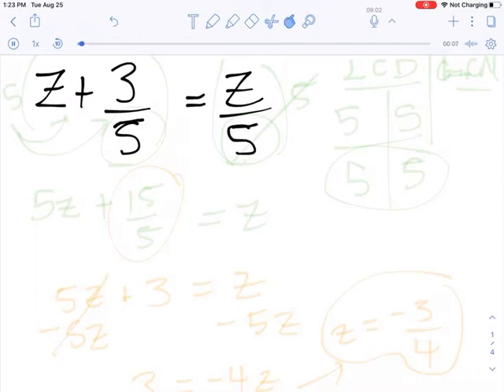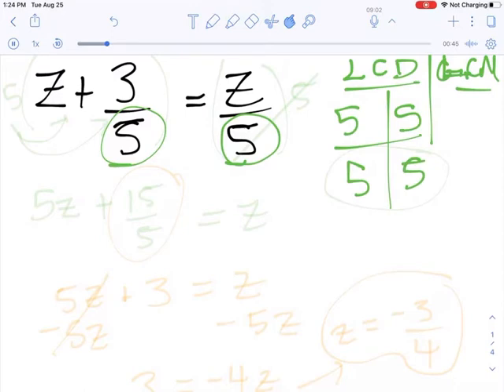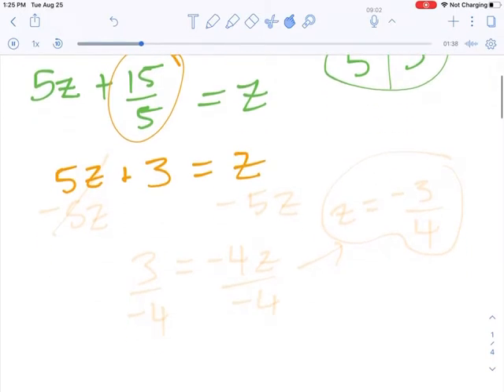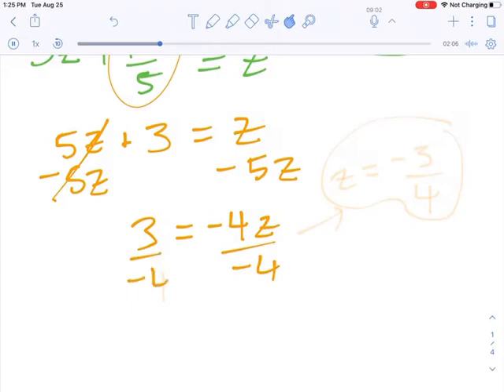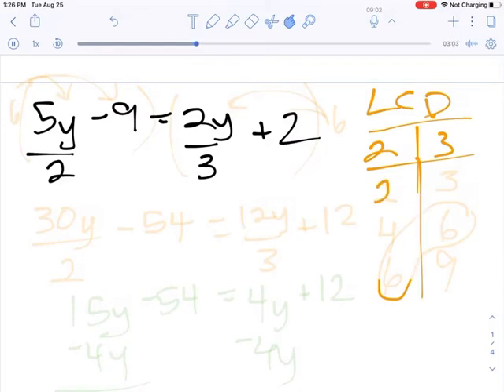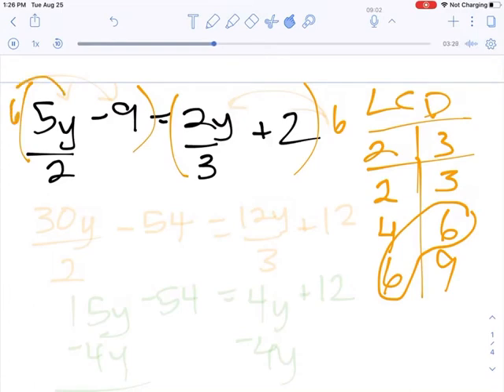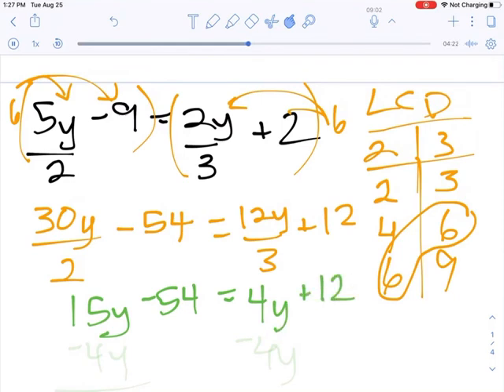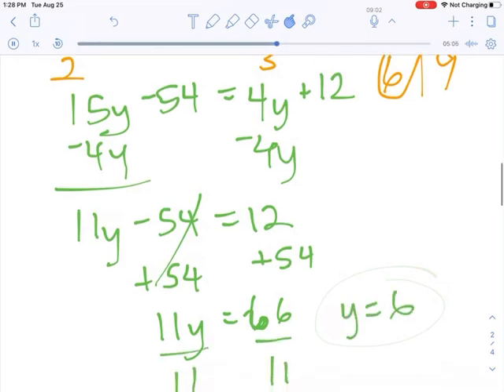Clearing fractions part 1